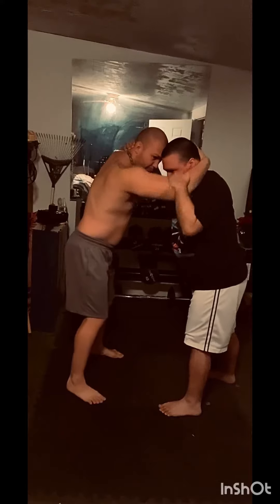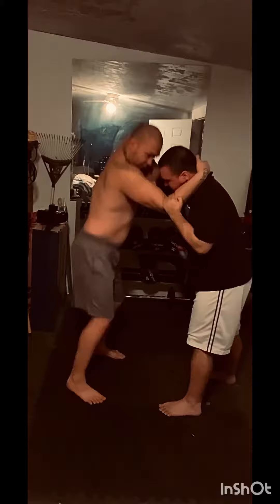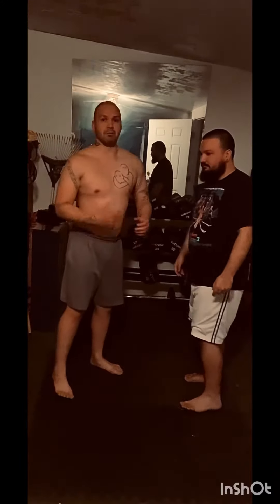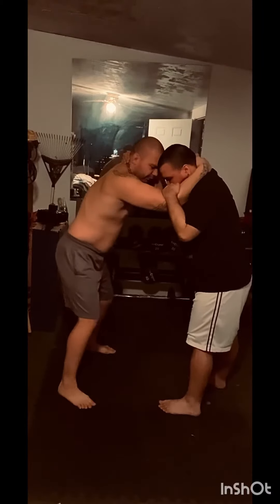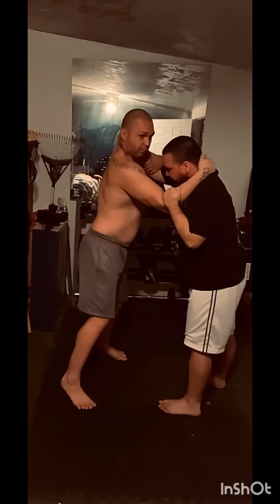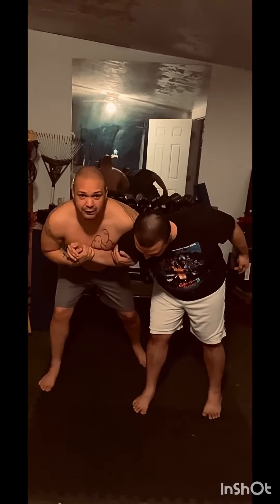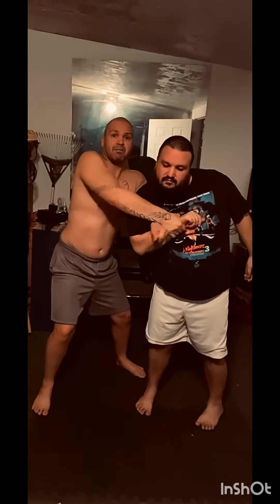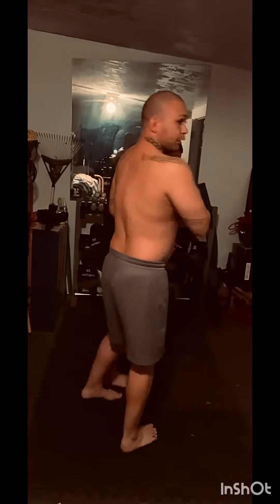Catch Wrestling Russian Arm Tie Details